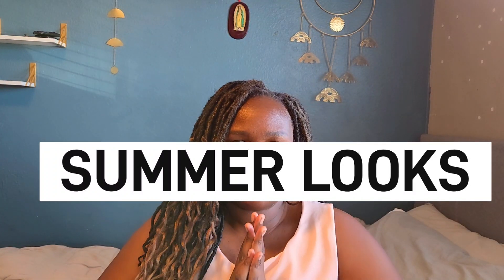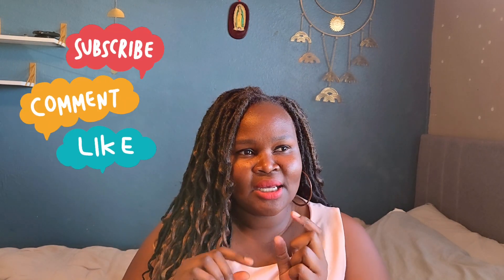PLUS SIZE SUMMER LOOKS